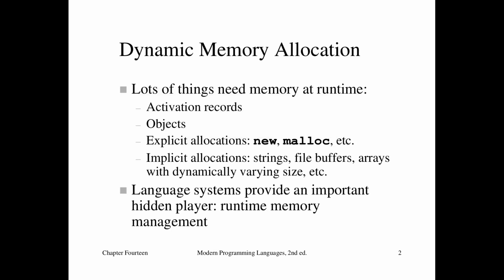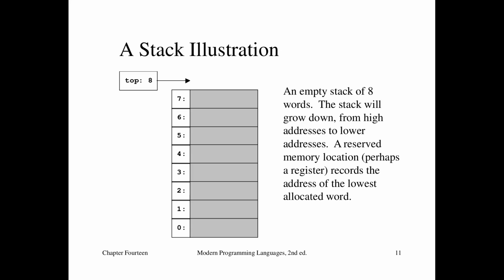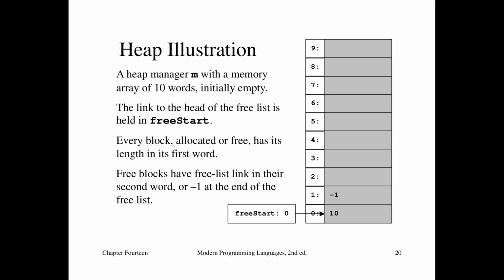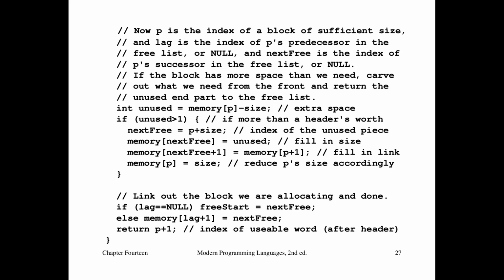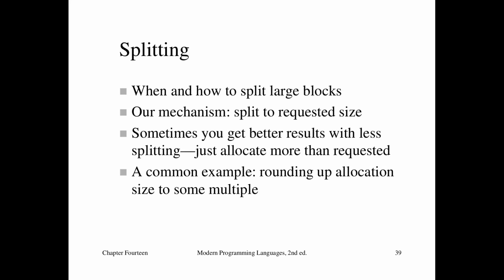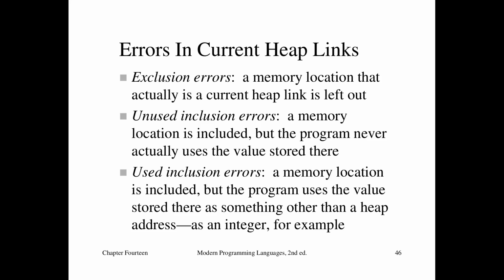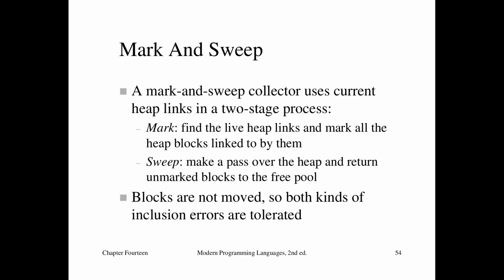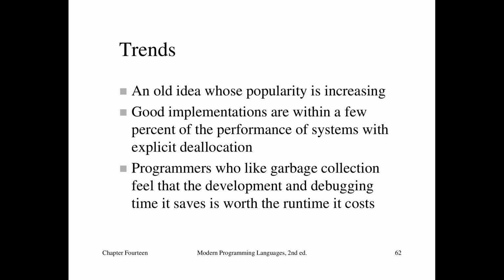CSCI 305 - Lecture 26 - 27: Memory Management